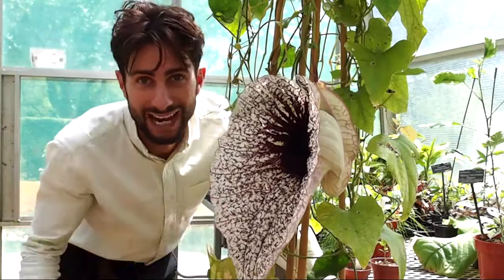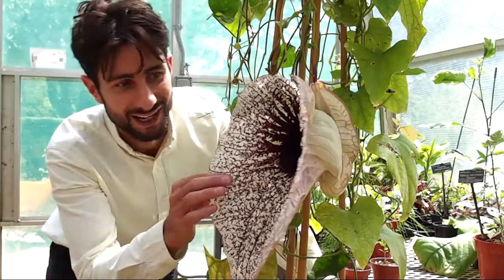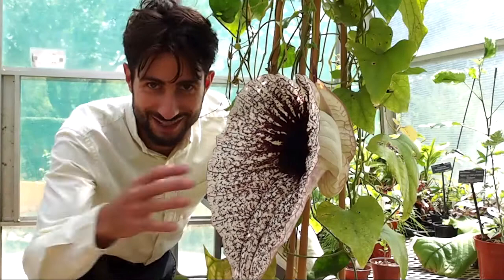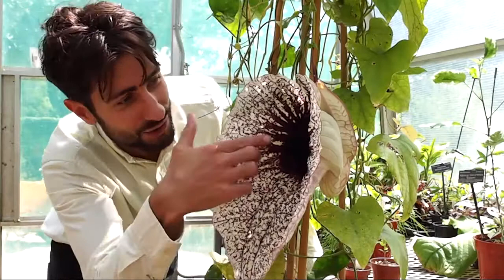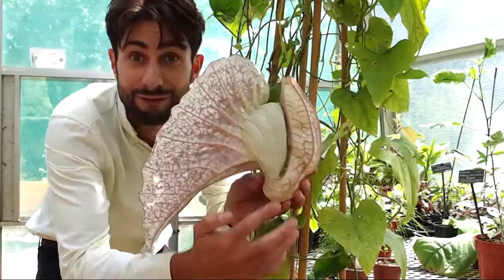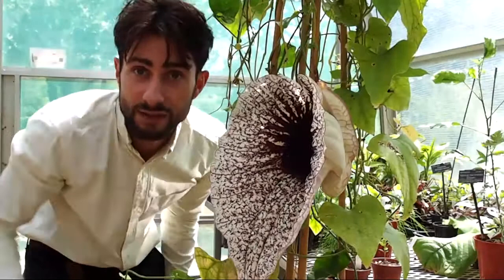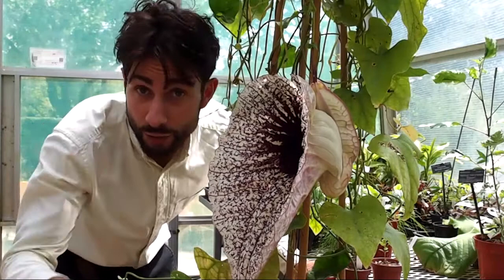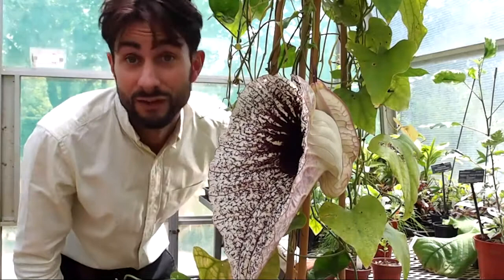The pelican flower (Aristolochia grandiflore)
This magnificent pelican flower (Aristolochia grandiflora) burst into bloom at the Botanic Garden on 31st July 2018. It has one of the largest flowers in the world and emits a repulsive odour in order to attract flies which then pollinate the plant, as Dr Chris Thorogood explains...